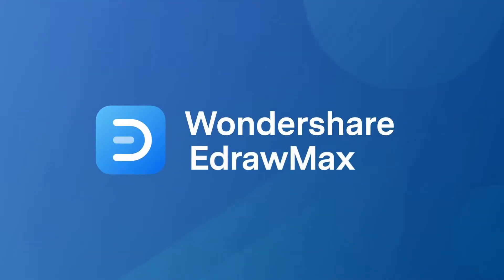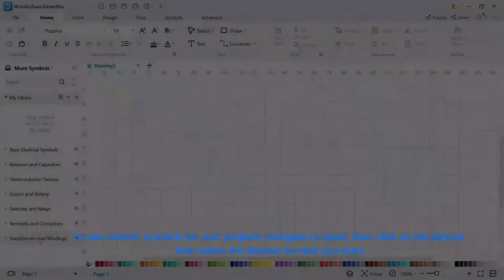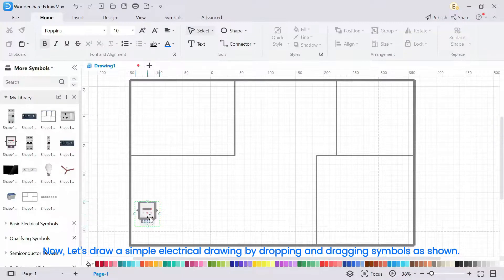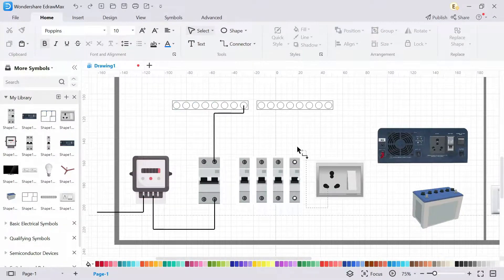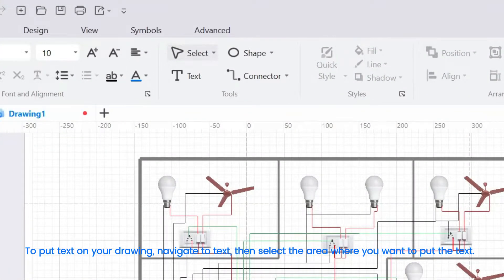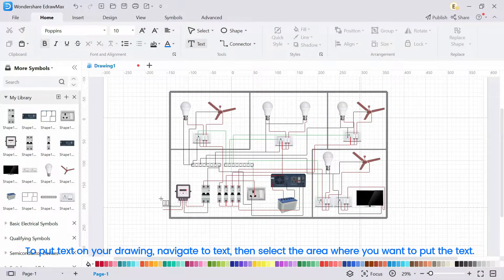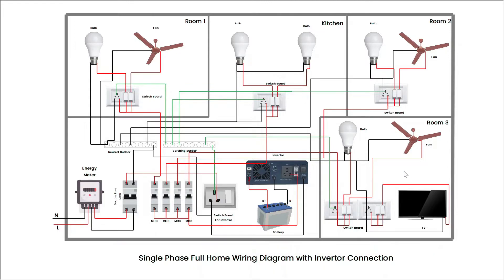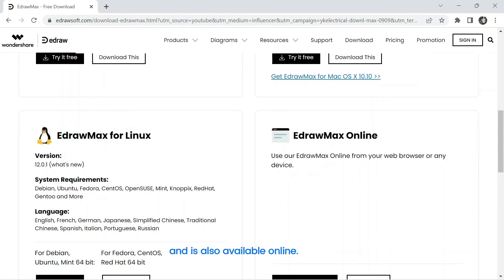House Wiring Tutorial: How to Draw Single Phase House Wiring Diagram With Inverter Connection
A tutorial about how to draw a single-phase house wiring diagram with inverter connection with EdrawMax

In this video, we will show you what a house wiring diagram is and how you can draw it by adding symbols and making connections with the help of the EdrawMax tool.

⌚ Timestamps
00:00 - How to draw single phase house wiring diagram with inverter connection
00:10 - What is a house wiring diagram
00:30 - How to draw the house wiring diagram
00:53 - Select symbols from the symbol library
01:25 - How to create a connection point
02:00 - How to do the wiring of a 3BK house plan
02:15 - Drag and drop the symbols
02:50 - Select connectors according to the diagram & make connections
03:25 - Change the color of your connection
05:03 - Add text to your diagram
05:50 - Change the colors of the diagram
06:35 - Export the diagram to different file formats

A house wiring diagram represents the connections between circuit elements and their relationship with the power source. The video will help you understand the simple steps by which you can draw the house wiring diagram. We will add the connectors to make connections, add symbols to diagrams and change the color to complete the house wiring diagram. Once you have completed the house wiring diagram, you can view it in presentation mode and export it in different file formats, including graphics. EdrawMax is an online diagramming tool with hundreds of in-built house wiring diagrams to make your task easy.